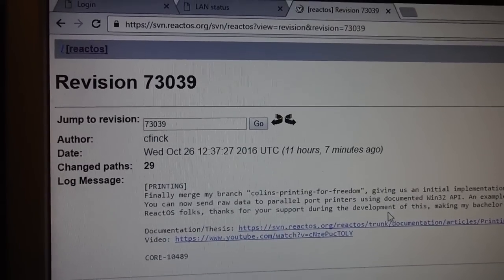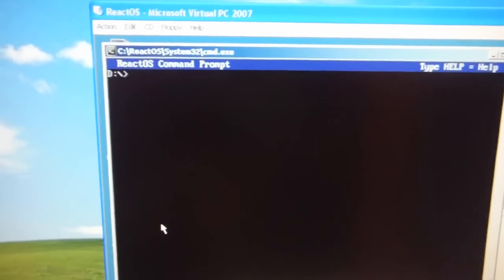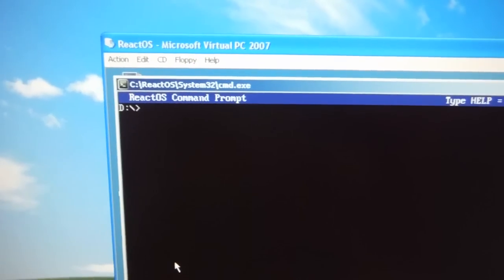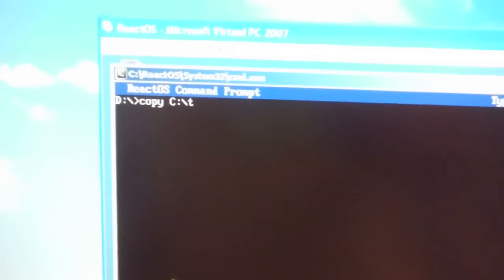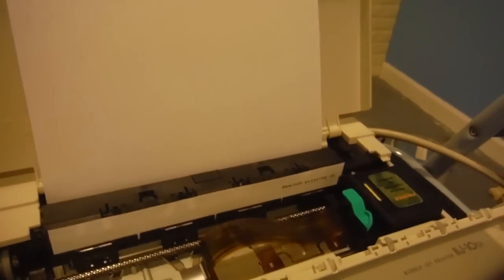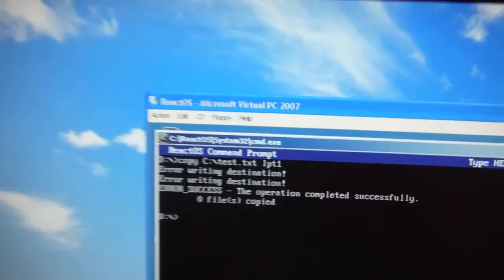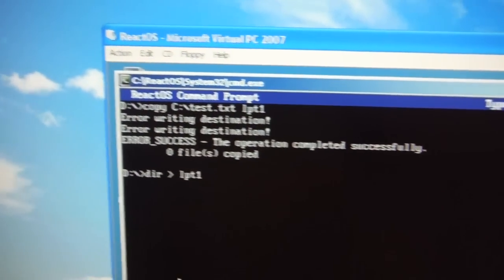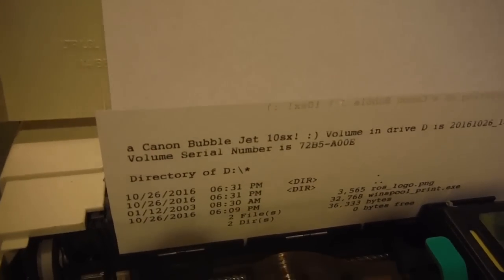Printing on ReactOS!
Printing from the command line on ReactOS!! Video demo by Jared Smudde